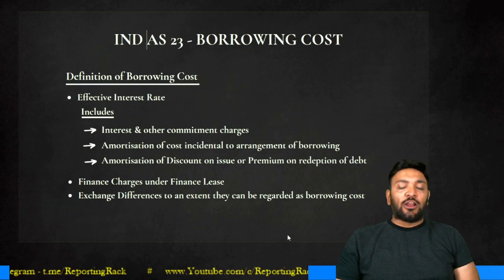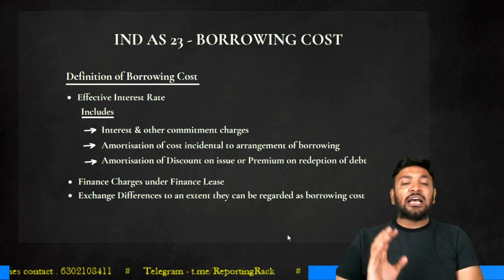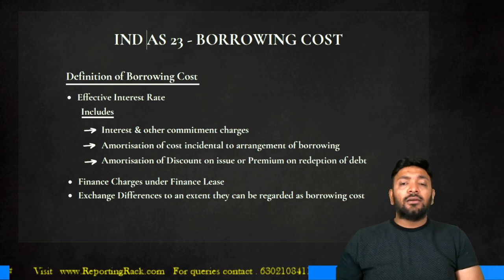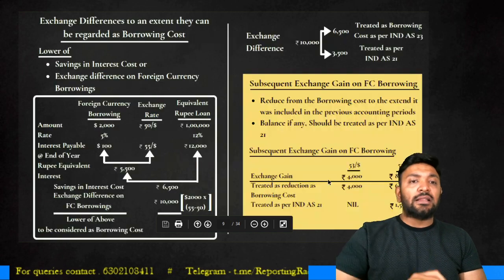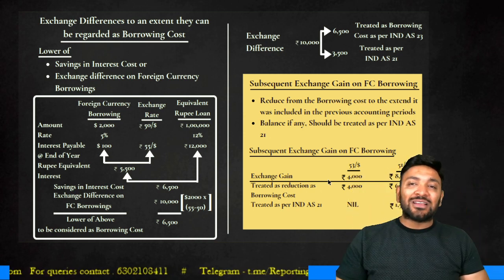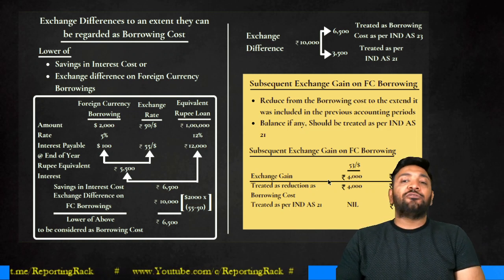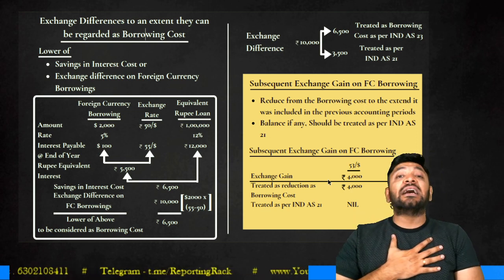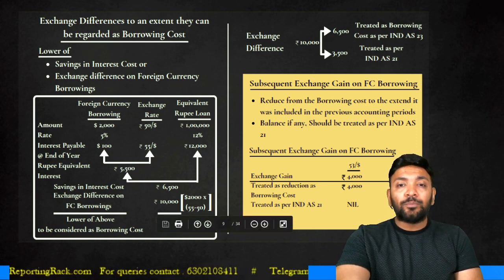Day 2 - Part 2 - IND AS 23 - Borrowing Cost